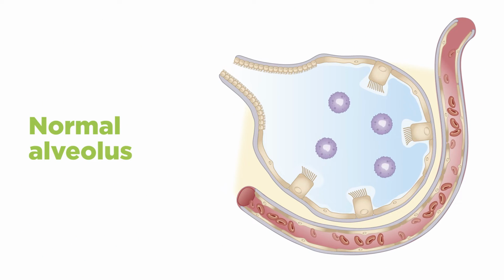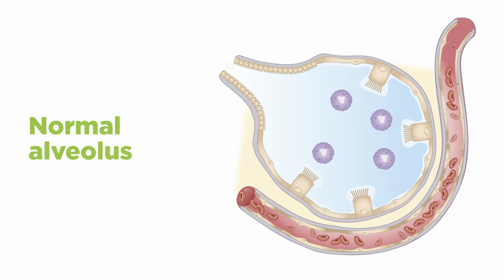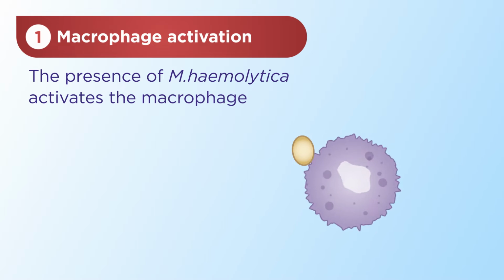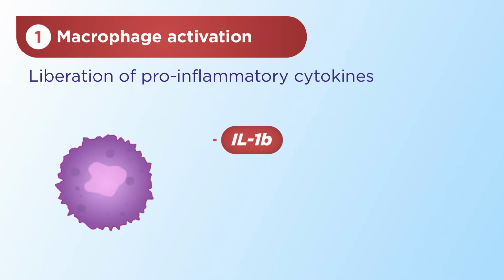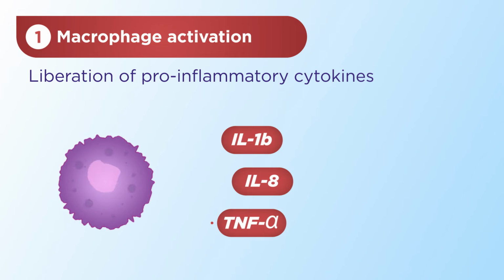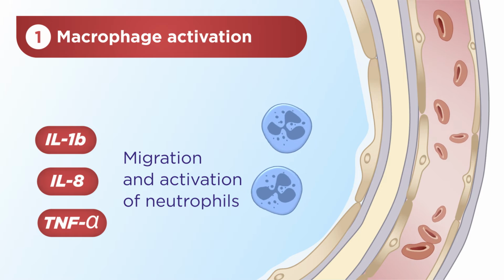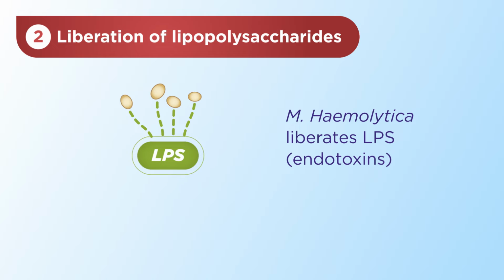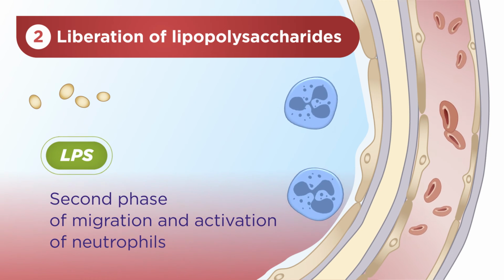ceva zeleris lung vo uk 20170713 01